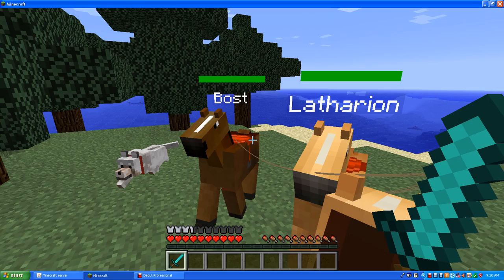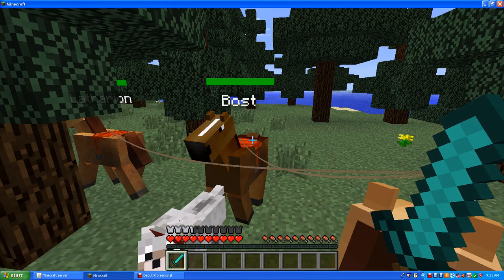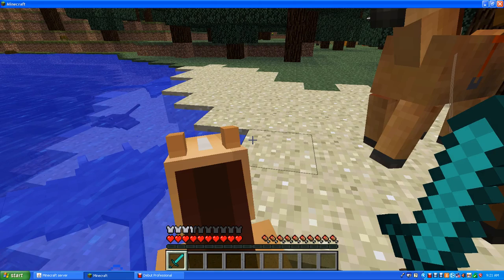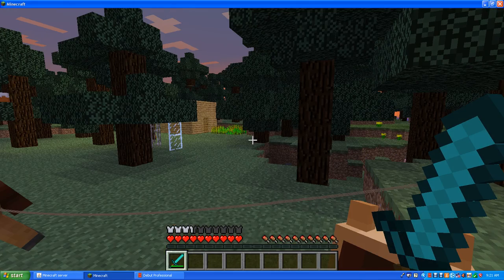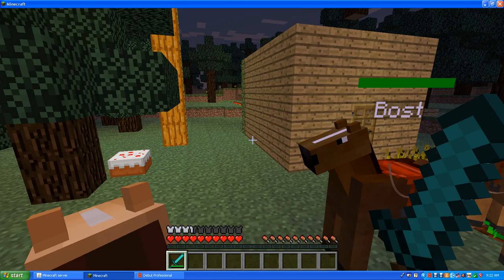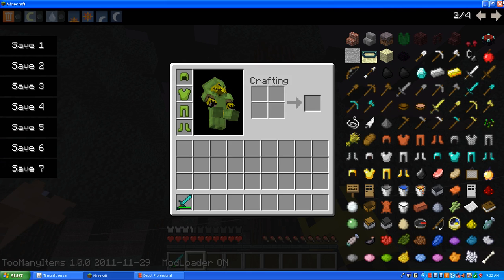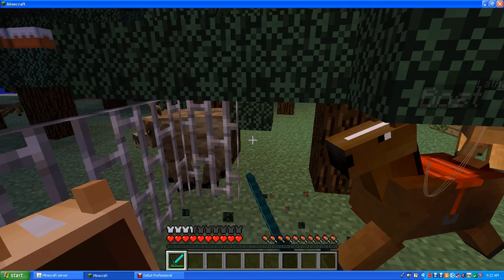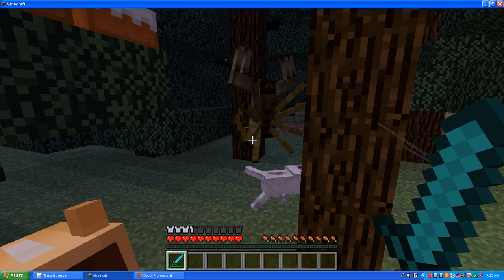Minecraft Mo Creatures Mod Help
I would like assistance on the Mo Creatures mod by Dr. Zharks. Everytime I try to get off my horse, it doesn't let me. I right click and everything. Please help me I am very noob at this mod.